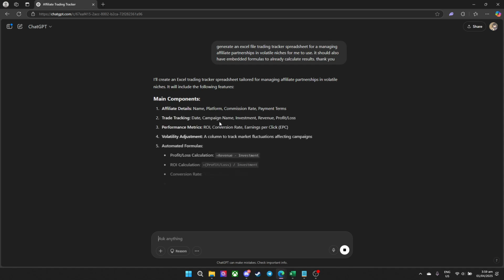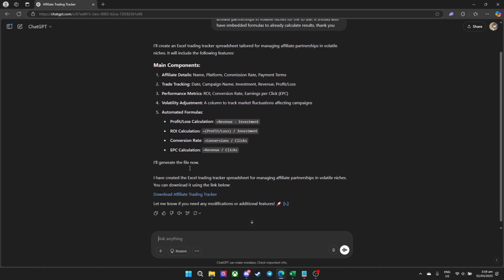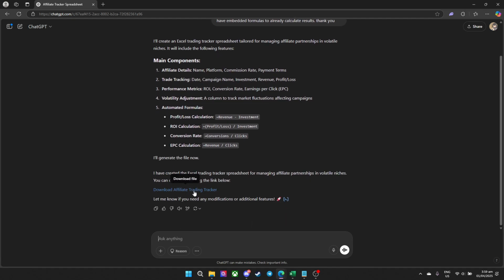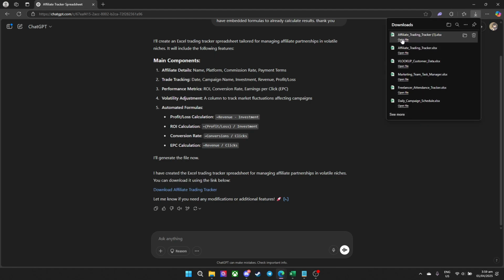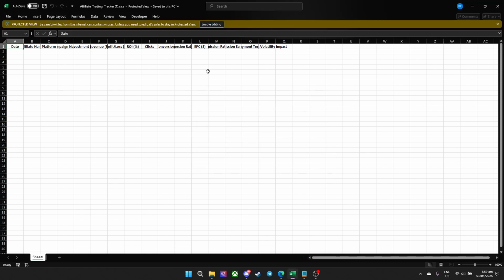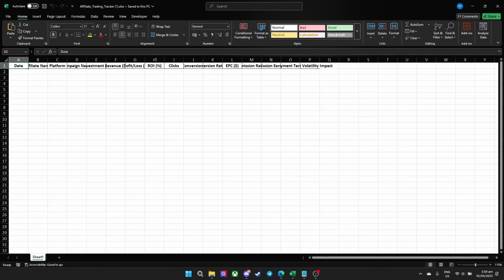How to Create a Trading Tracker in Excel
This is how to create a trading tracker in excel